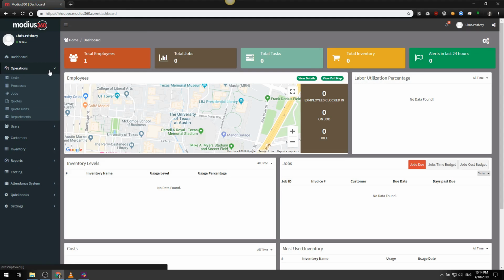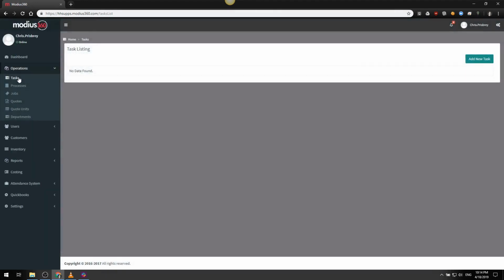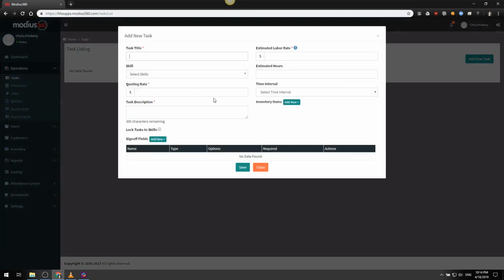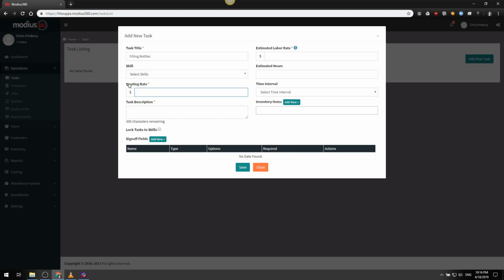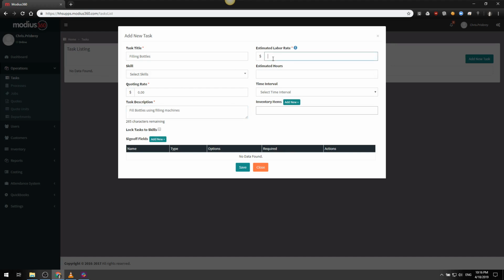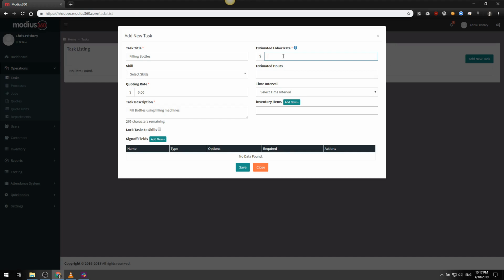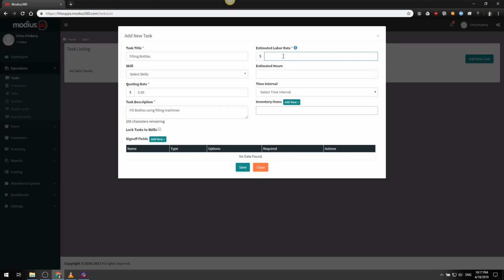4 - Creating a Task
In this video we will go over how to create your very first task!